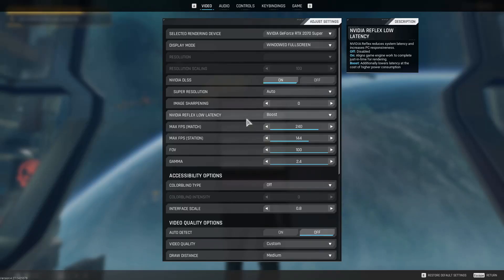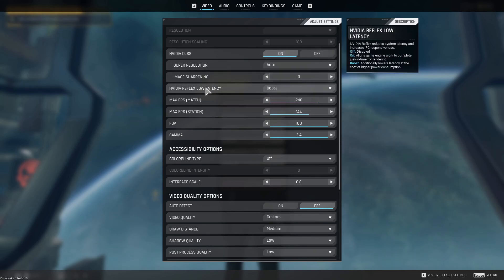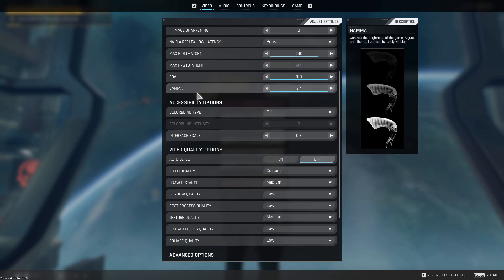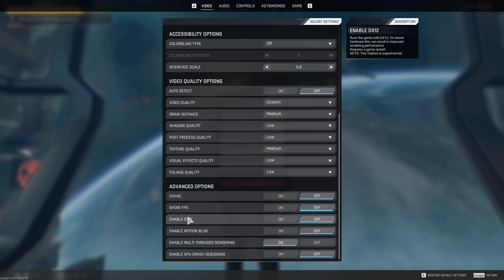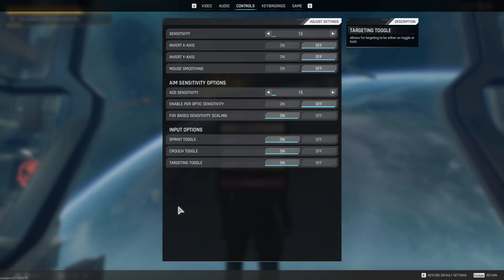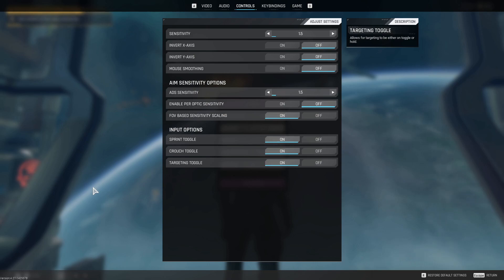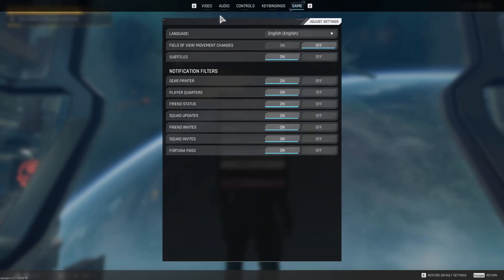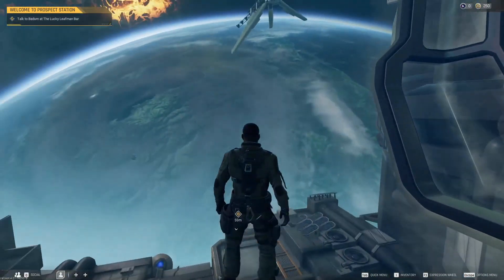Season 3 Best Settings Guide - The Cycle Frontier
Best settings guide for The Cycle Frontier Season 3. These settings should increase your fps by the most possible and additionally clear up your image quality.

Chapters:
00:00 Beginning you lovely peeps ;P